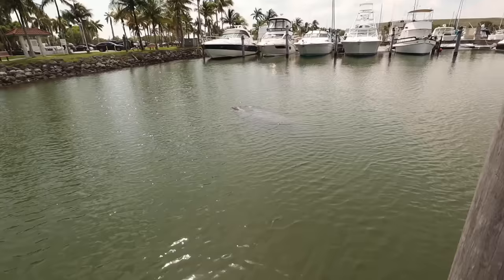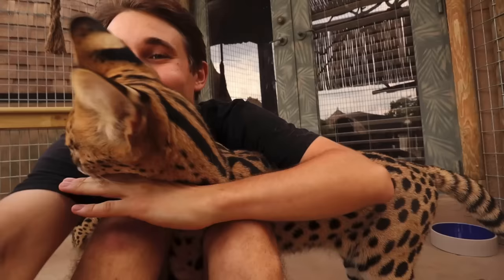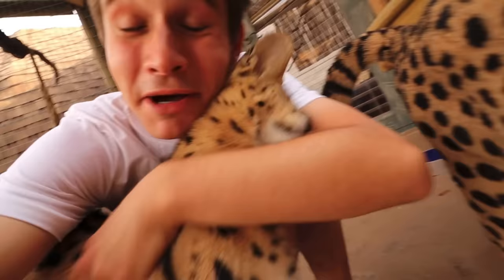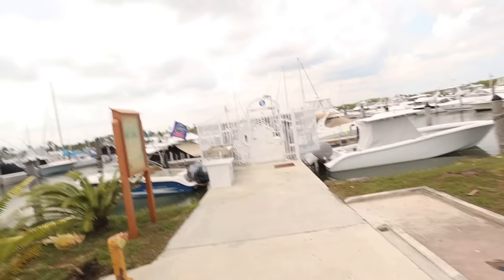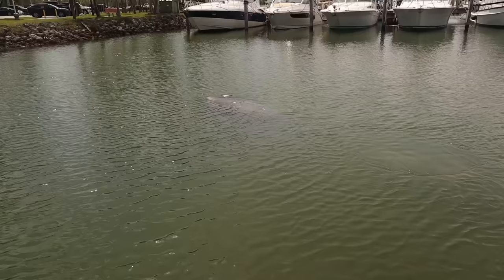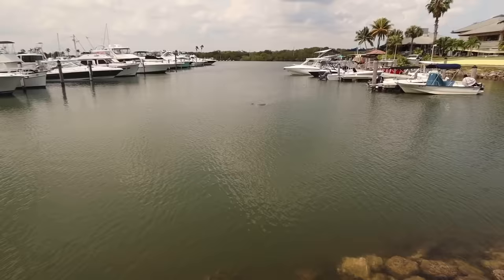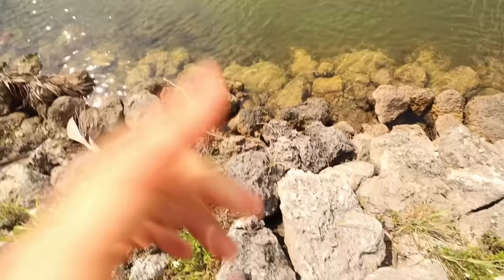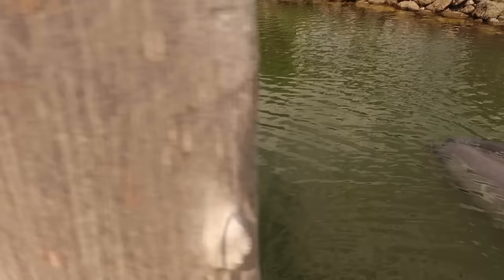BABY MANATEE FOUND RAN OVER & INJURED BY BOAT !